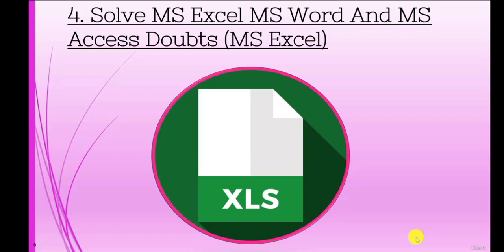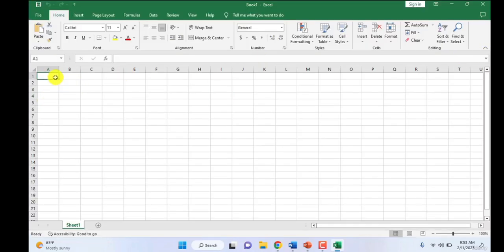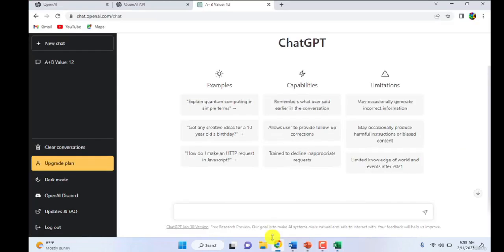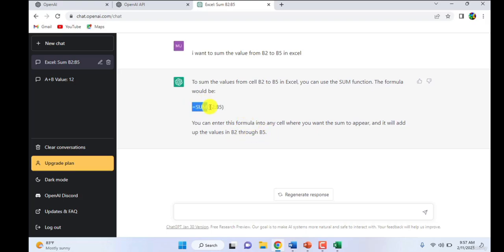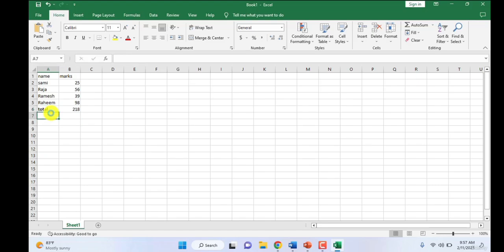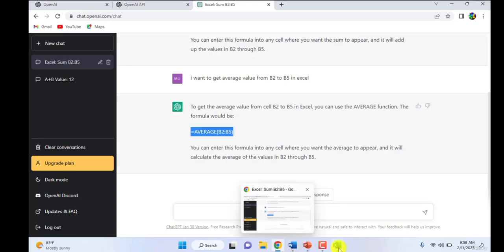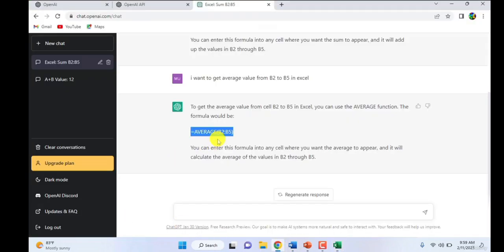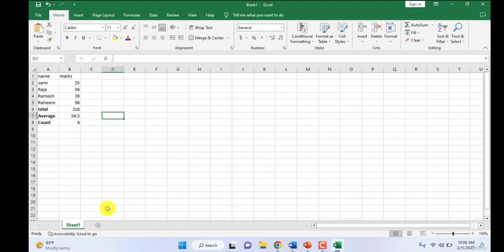❓ Common Doubts in MS Excel, Word & Access ✅ Solved Clearly😯